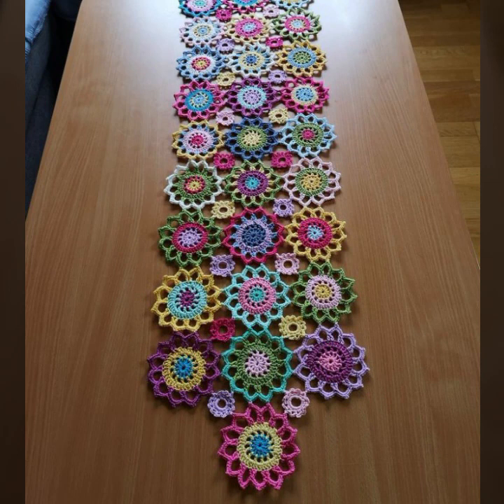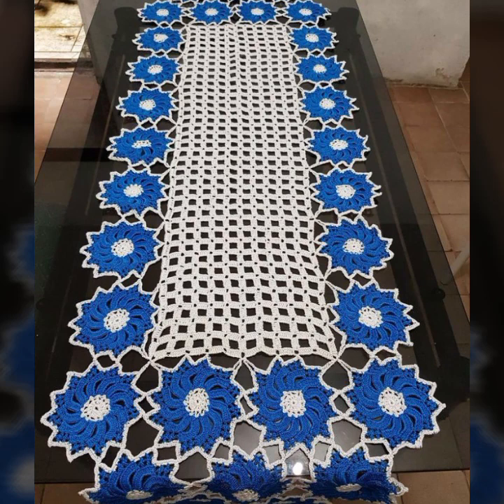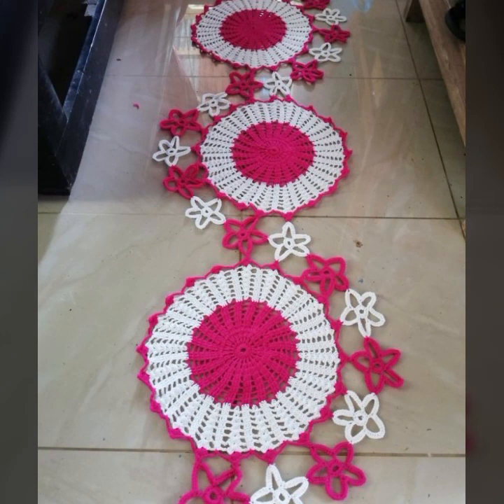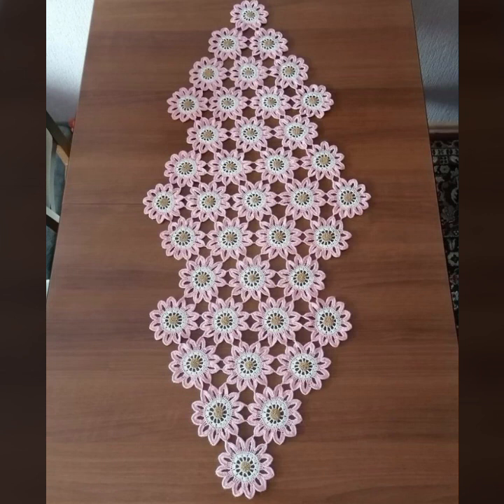awesome designs of crochet table covers patterns